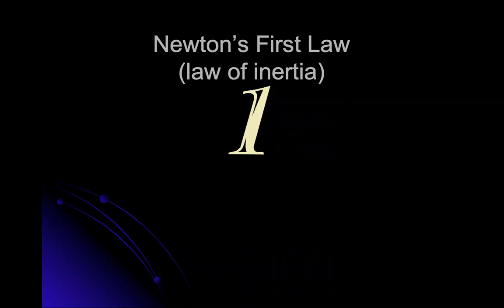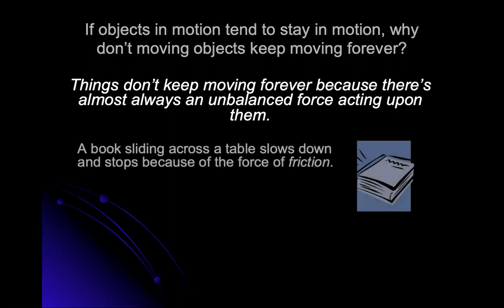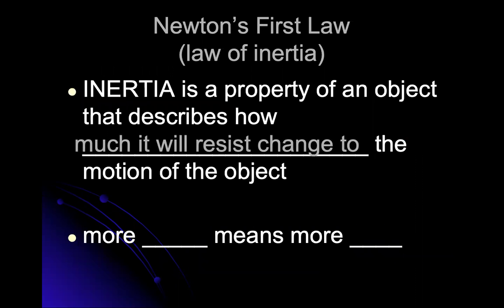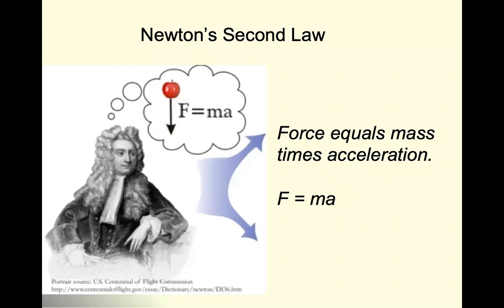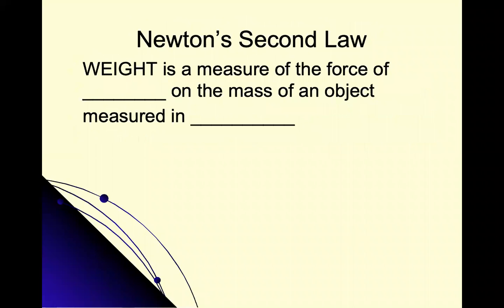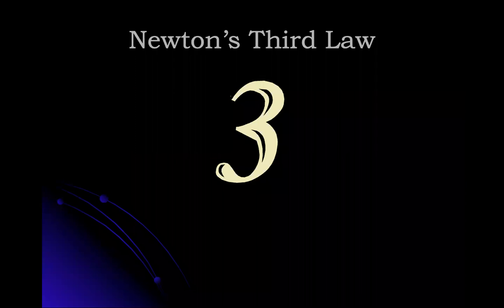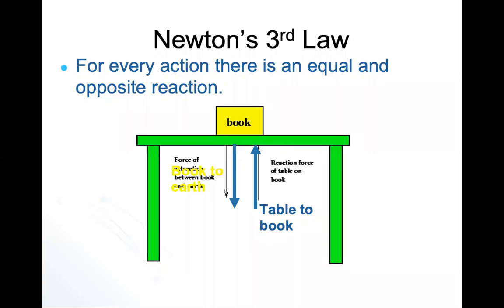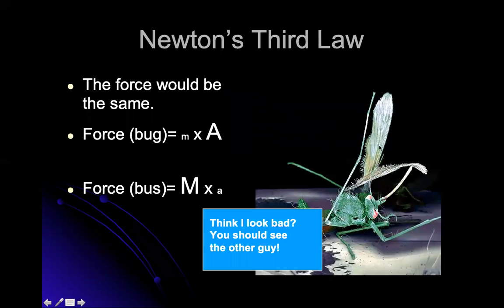3 6 Newtons Law